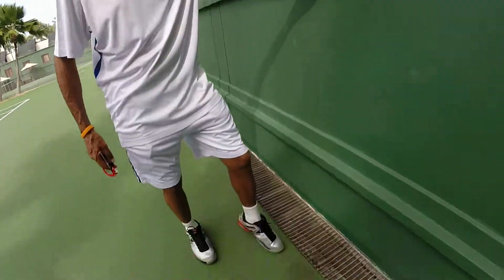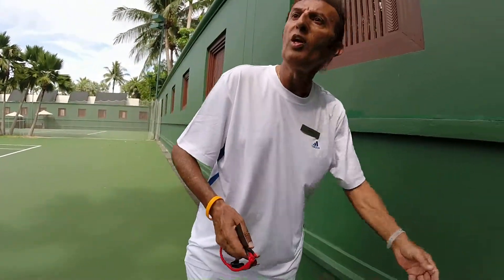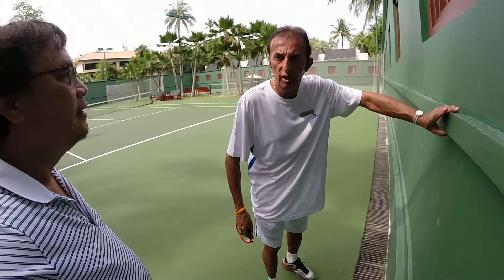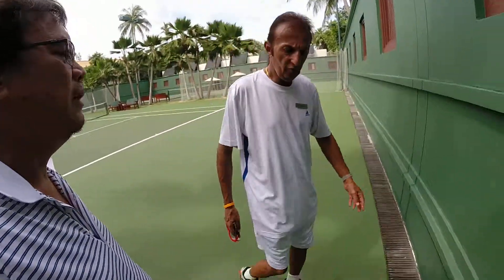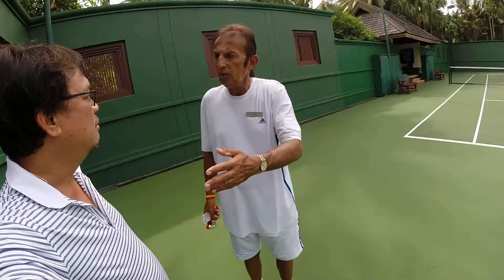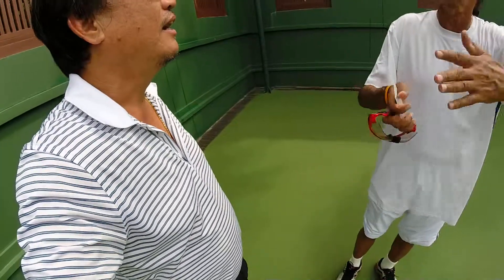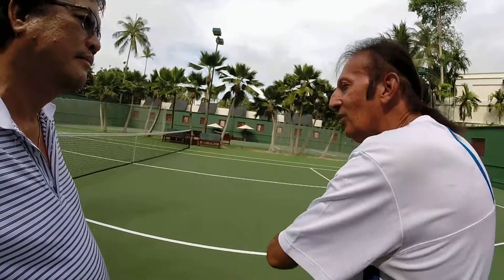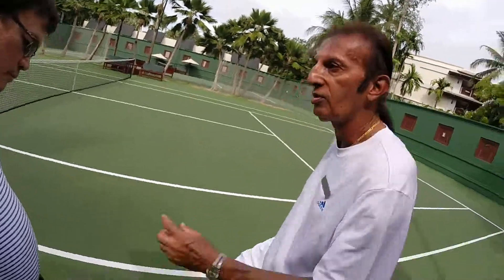Nash at marriots phuket